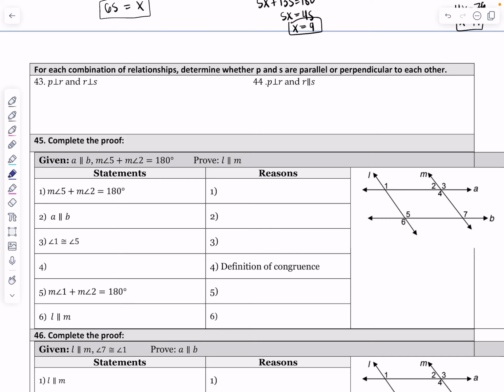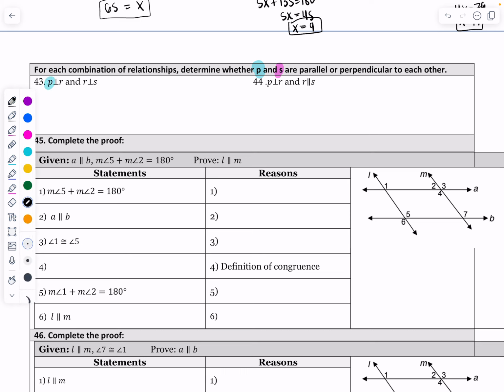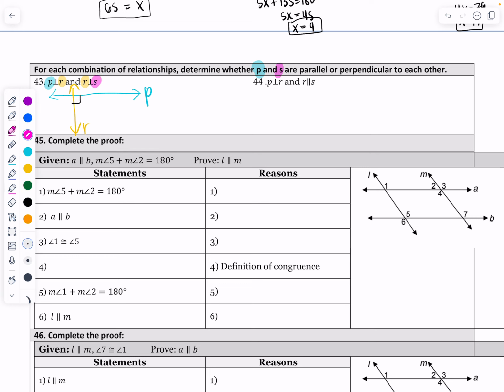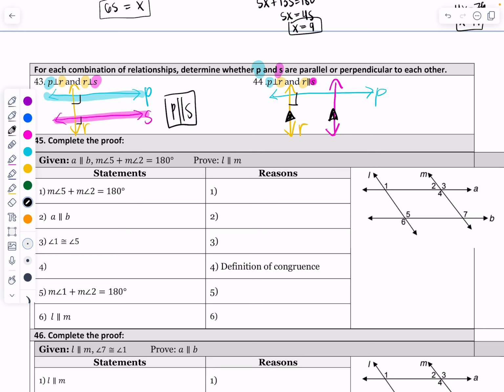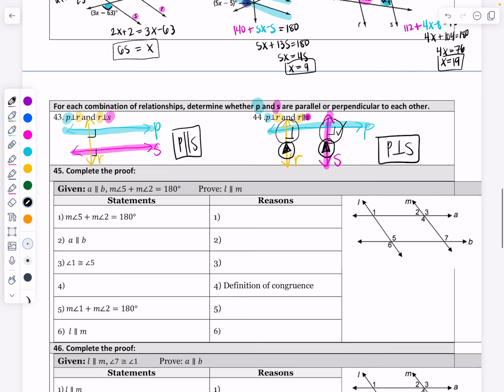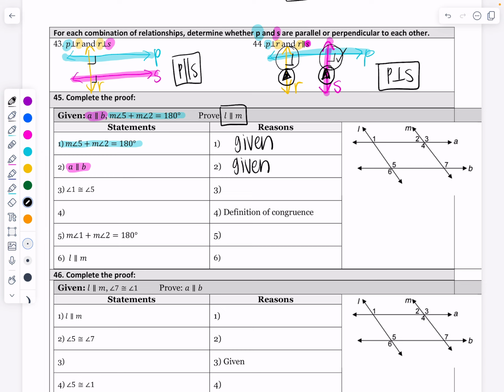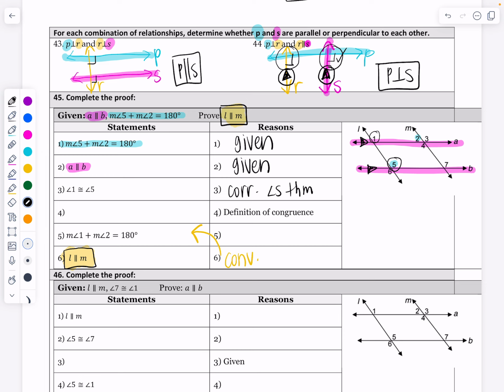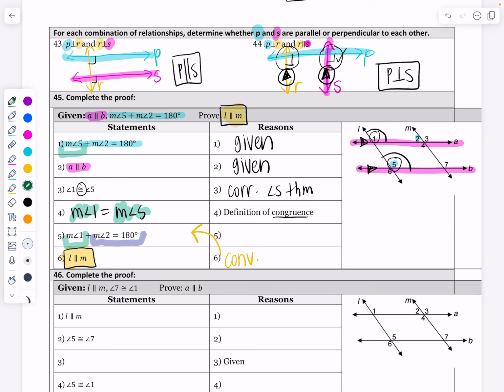Chapter 3 Study Guide #43 - #45